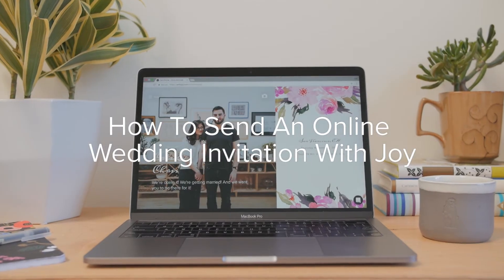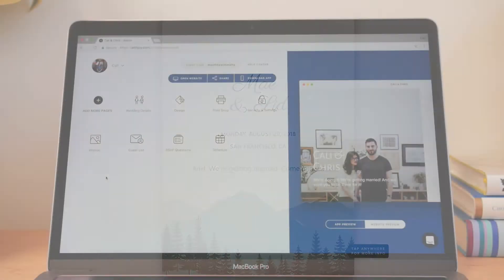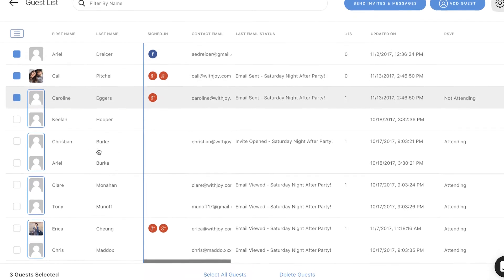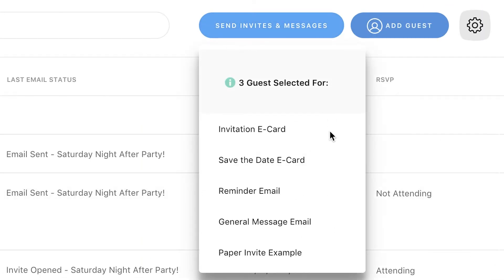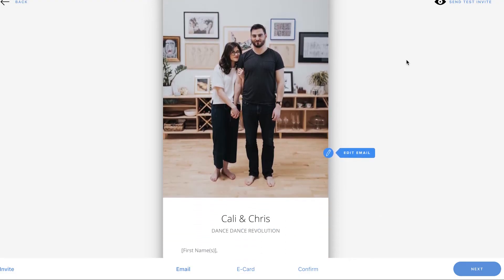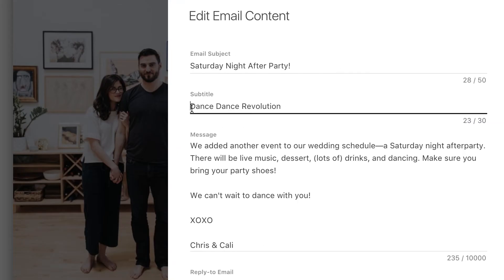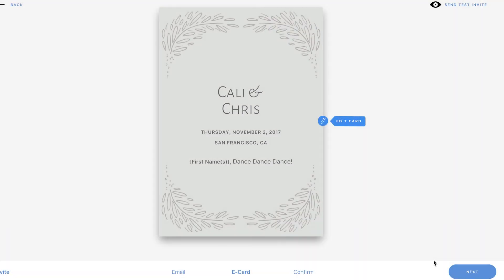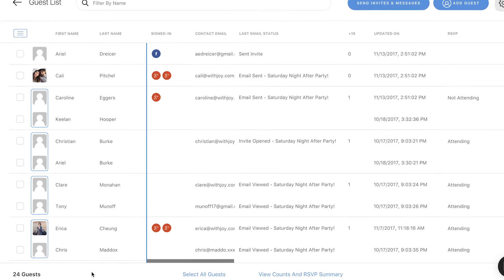How To Send An Online Wedding Invitation With Joy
Joy offers online invitations that perfectly-match your wedding website—and you can send them for free! To send an invitation e-card, navigate to your dashboard. From there, select your Guest List and choose which guests receive the e-card. You also have the option to select all guests at the bottom of the page. Find the button, “Send Invites & Messages” at the top of the guest list.

You’ll see all the card options: Invitation, Save the Date, Reminder, and General Message. Select the Invitation E-card. You can make edits by clicking, “Edit Email.” It’s easy to make changes to any of the text to so you can cater your message for the occasion. You can also edit the card by selecting “Edit card.” Once you’ve made all the changes you want, click “Send Invite.” You’ll see a status bar at the top of the page a message in the bottom left corner that says the ecards were sent.

Joy is a free (and beautiful) wedding planning website and app. Manage RSVPs, share important day-of or weekend details, and collect photos from your guests' point of view. Visit withjoy.com to learn more.